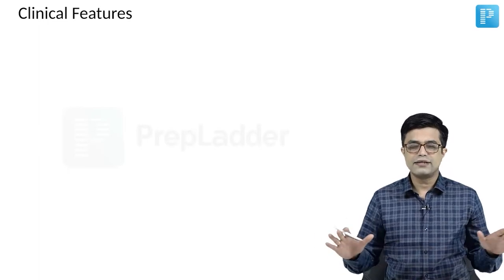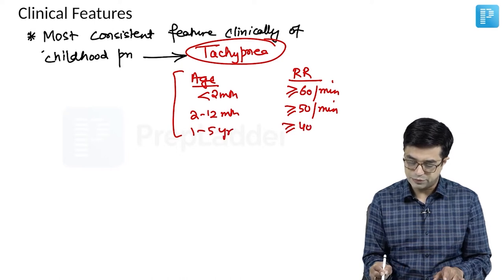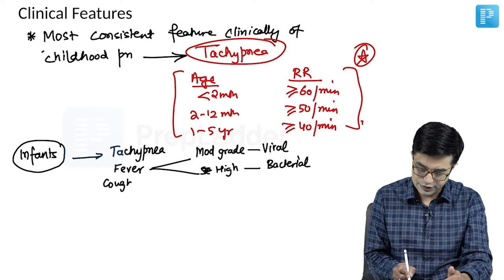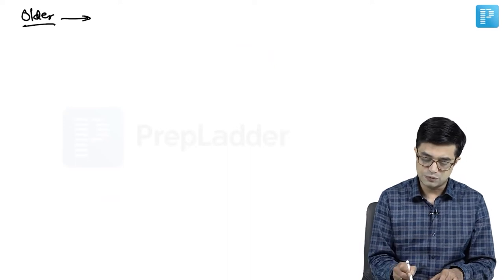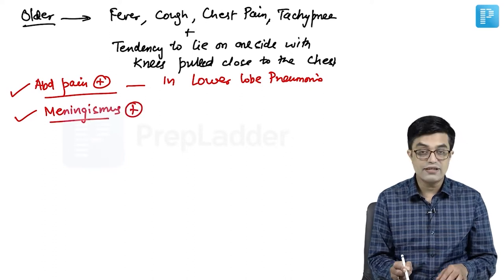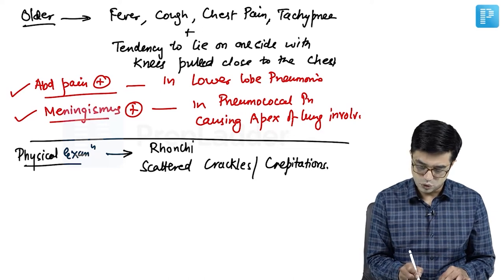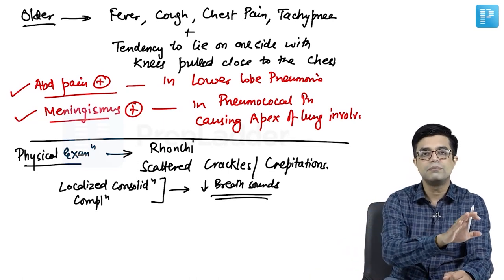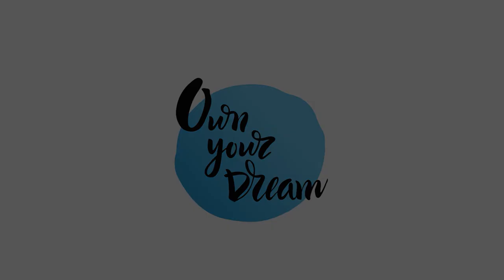Pediatric Pulmonology - Pneumonia in Children by Dr. Sandeep Sharma - PrepLadder [NEET SS]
In this video, watch Dr. Sandeep Sharma covers a topic on Pediatric Pulmonology - Pneumonia in Children to help in the preparation of Super Specialty in Pediatrics.